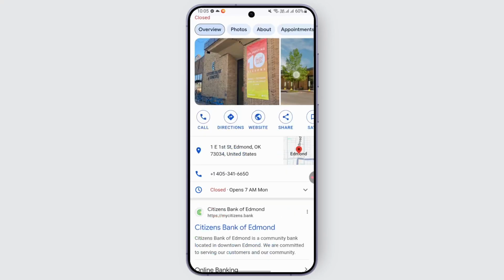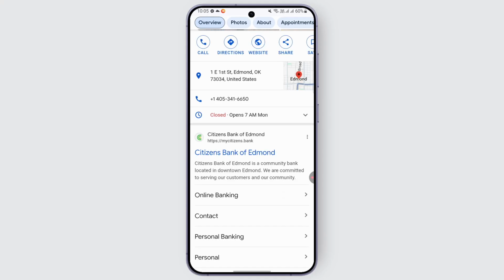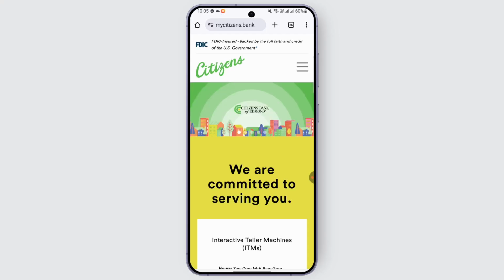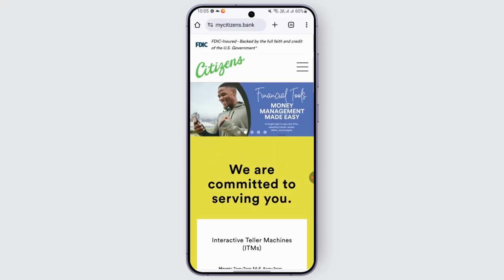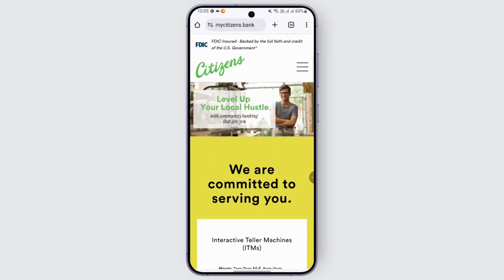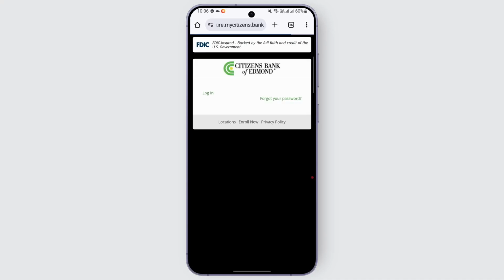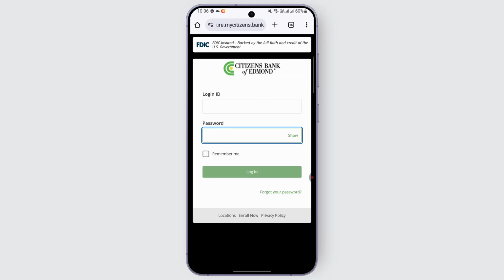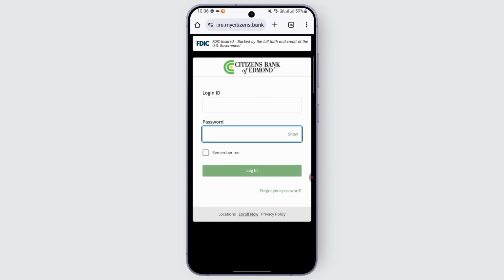How to Login to Citizens Bank of Edmond Account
How to Login to Citizens Bank of Edmond Account (2025)! Want to access your Citizens Bank of Edmond account online? This video will guide you through the steps on how to login to your Citizens Bank of Edmond account quickly and easily. Whether you're asking, "How do I login to my Citizens Bank of Edmond account?" or need help with the online banking login process, this tutorial has you covered. Learn the steps to securely access your account and manage your banking anytime. Watch now to see how you can login to Citizens Bank of Edmond account today!

Timestamps:

00:00 How to Login to Citizens Bank of Edmond Account
00:10 Citizens Bank of Edmond Online Banking Login Steps